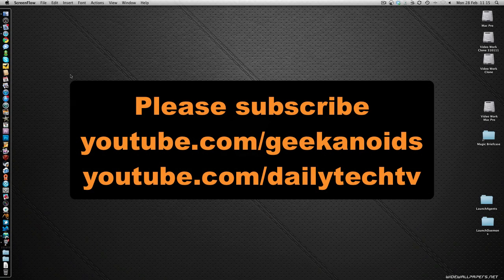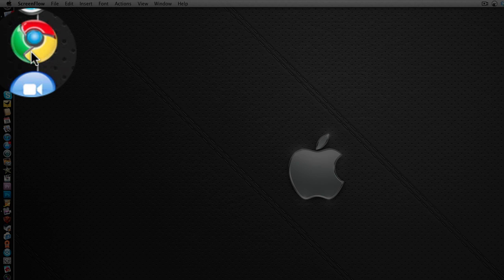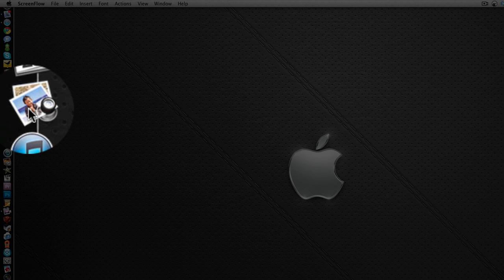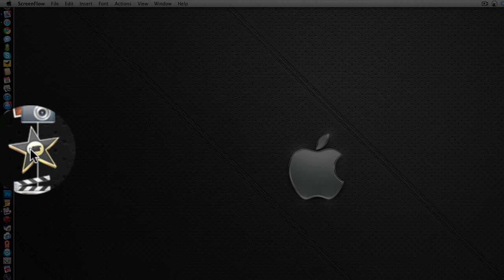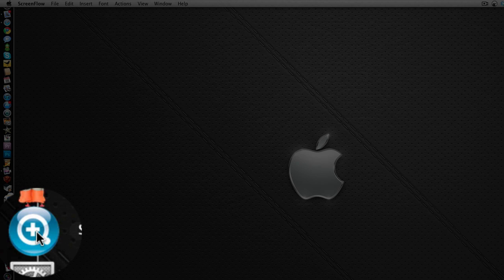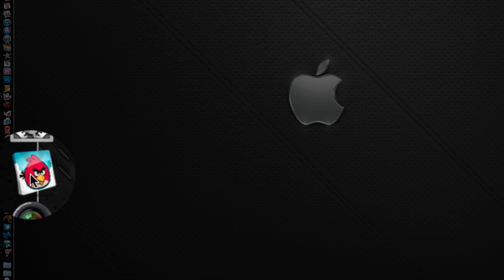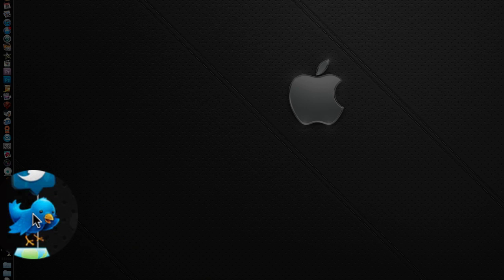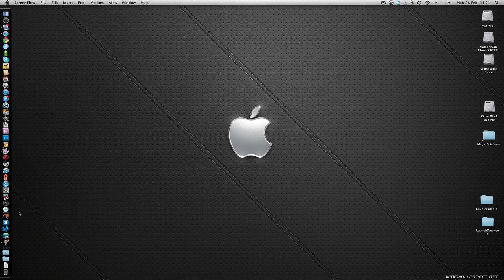What's in my Dock - March 2011 Update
What's in my Dock - March 2011 Update... a look at what I use on my Mac Pro.